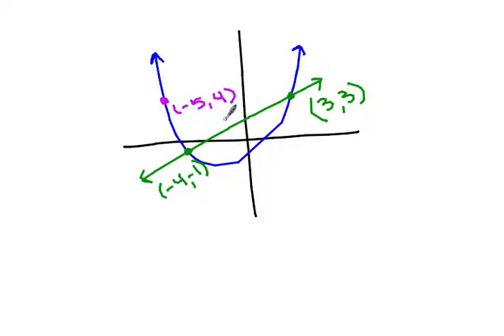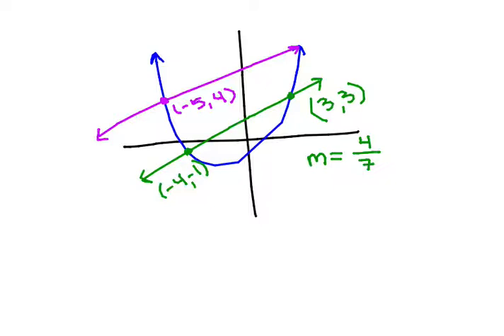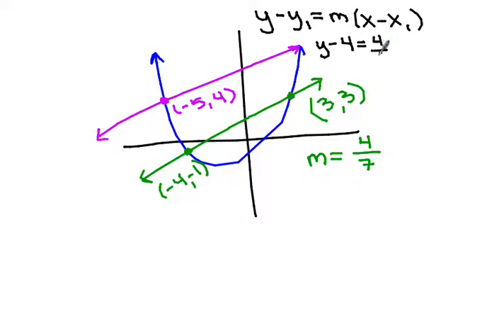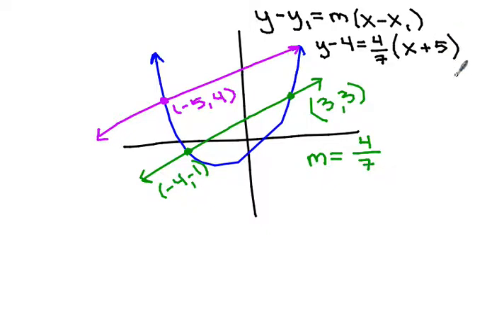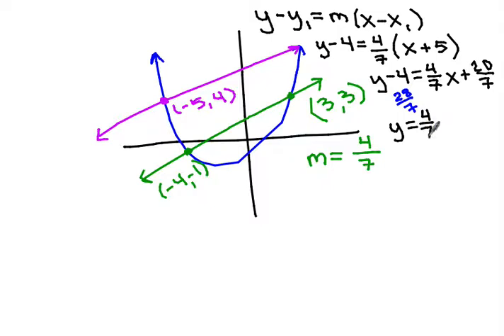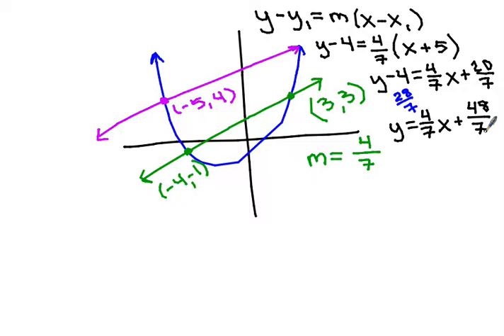PreCalc 1 4 2)